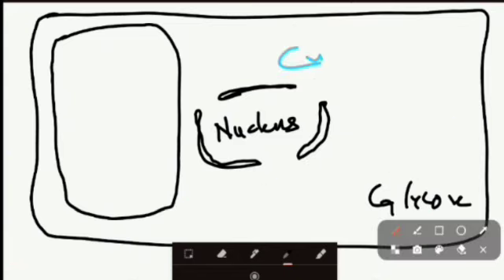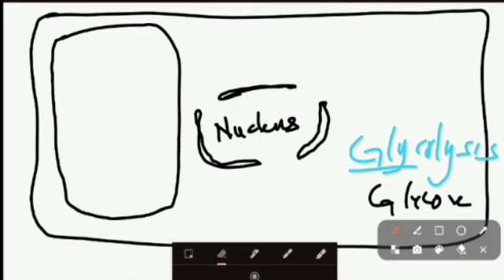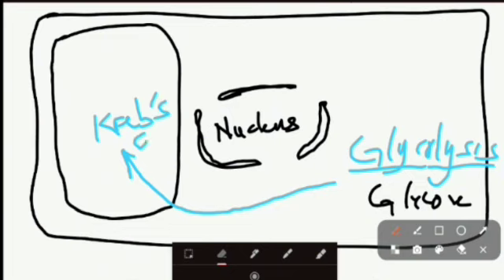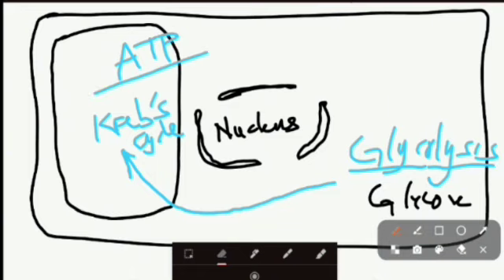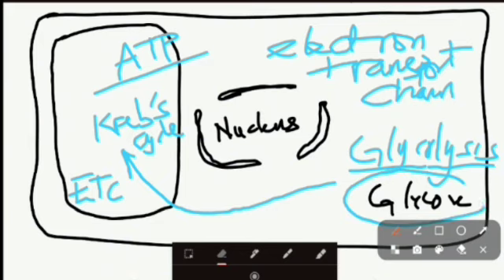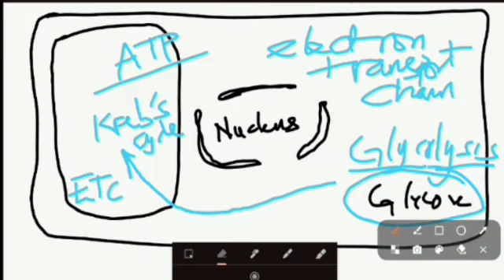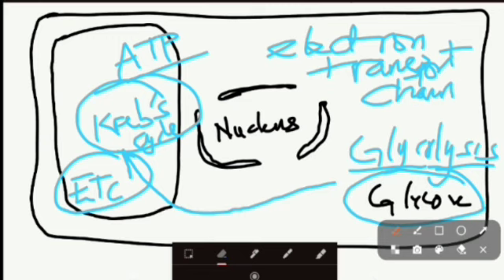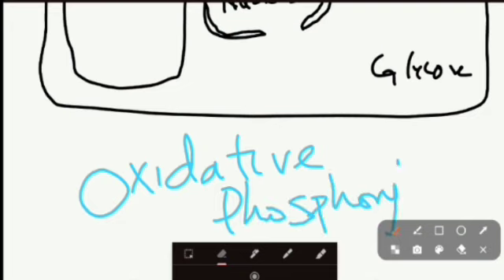CELL ORGANELLES: MITOCHONDRIA